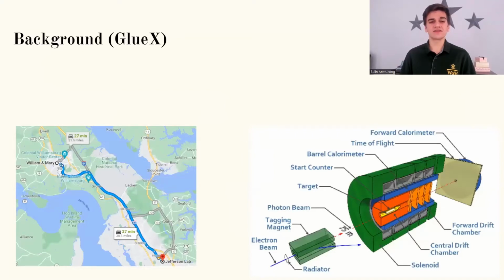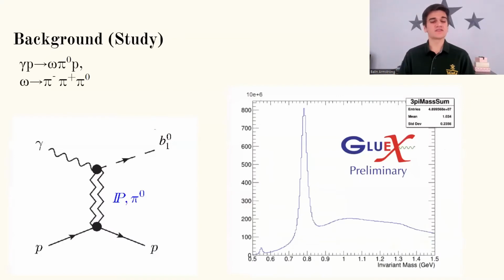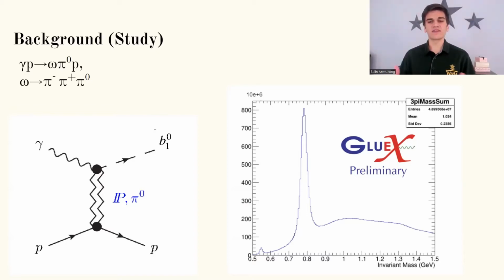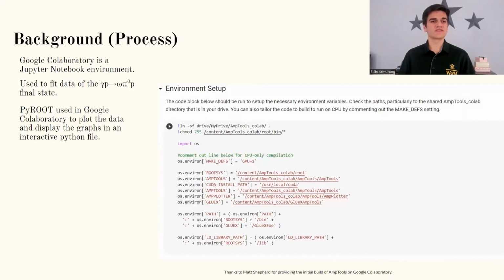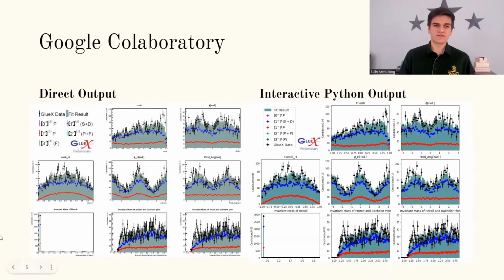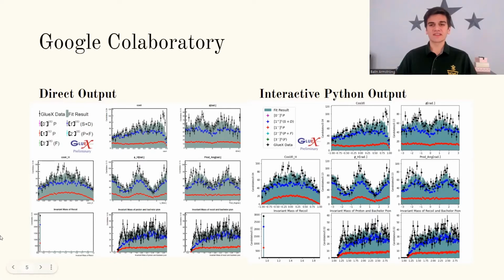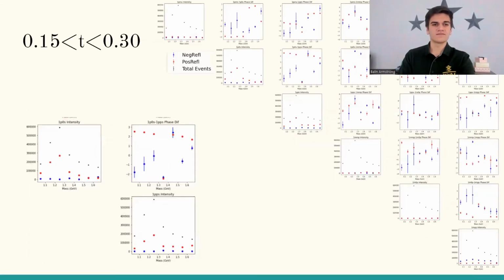Armstrong Balin Google Colaboratory For PWA at GlueX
William & Mary Undergraduate Research Month
Balin Armstrong
Professor Justin Stevens
Google Colaboratory For Partial Wave Analysis at GlueX